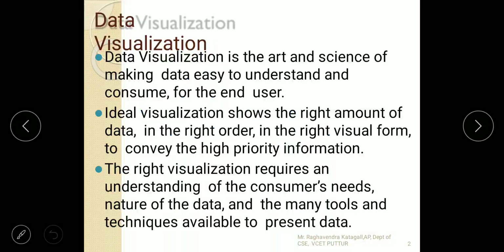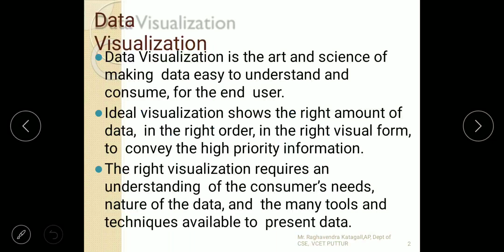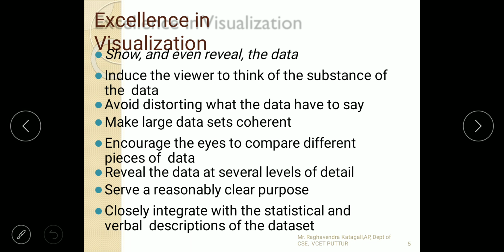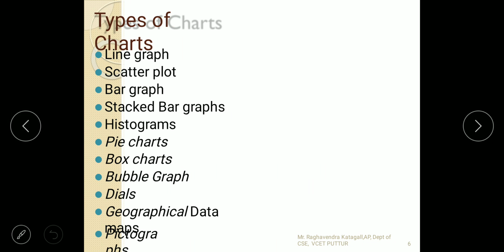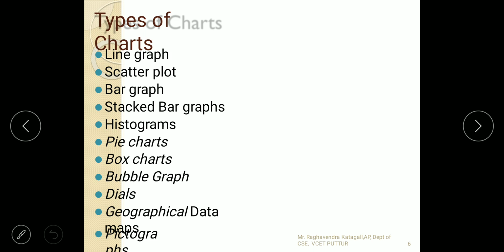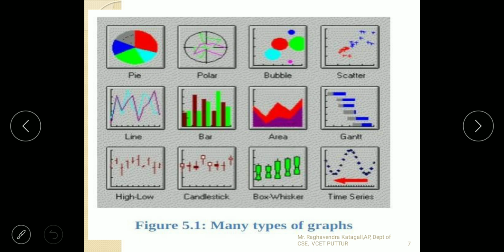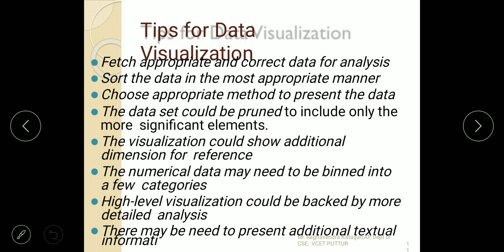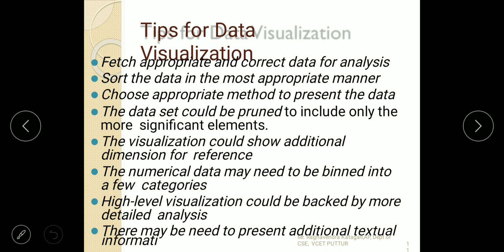15CS82-BIG DATA ANALYTICS- DATA VISUALISATION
Module 3 - Data Visualisation